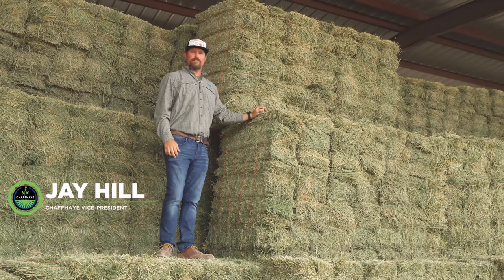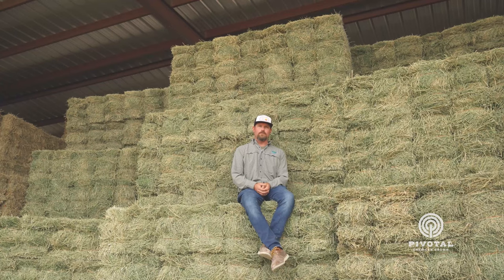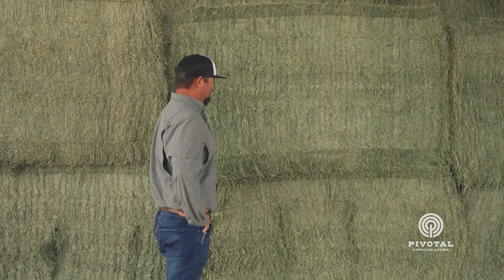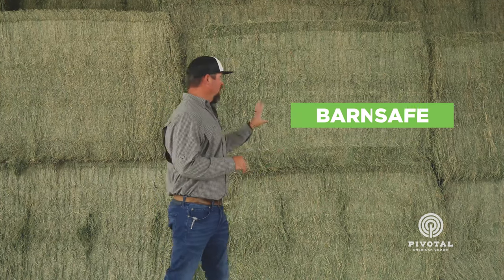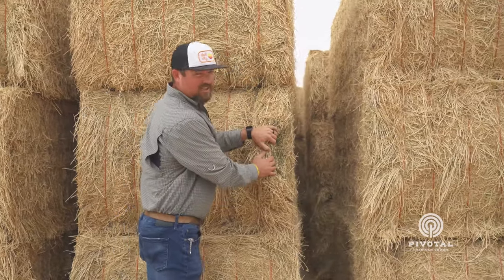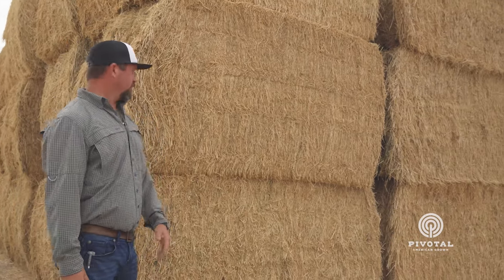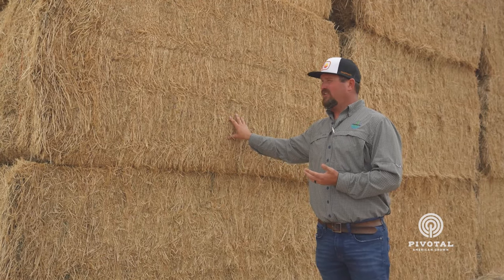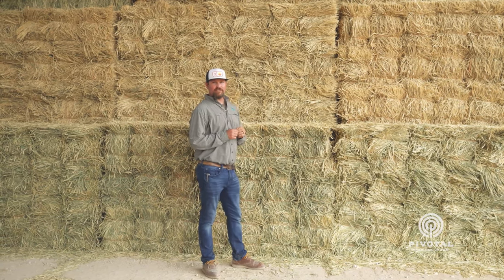The Hay at Chaffhaye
Chaffhaye offers a wide variety of baled hay to choose from giving you a direct to farm/ranch experience.